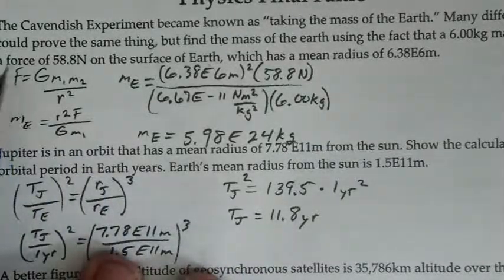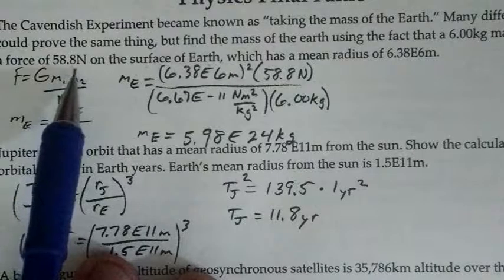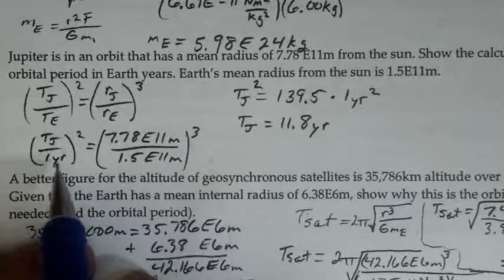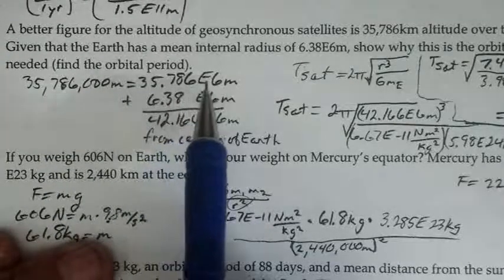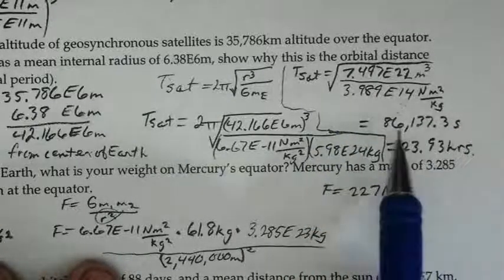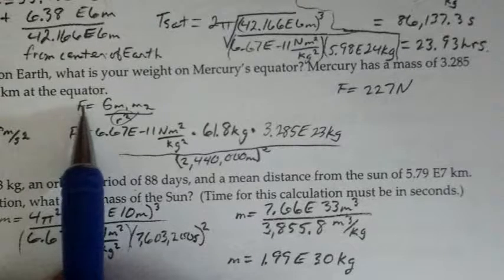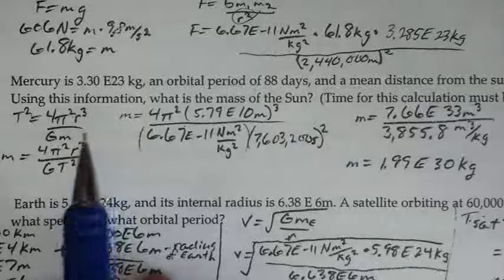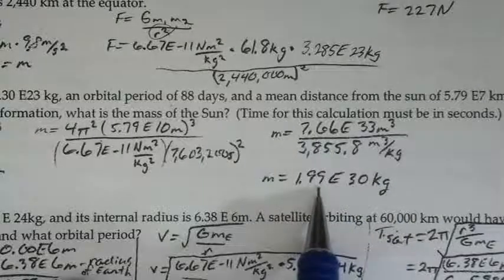Physics Fakie Final 1-5